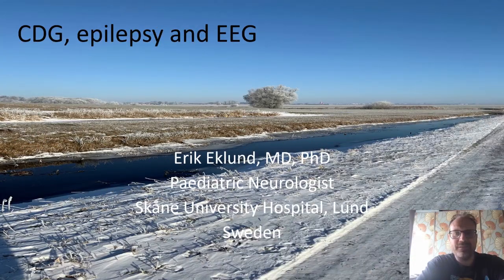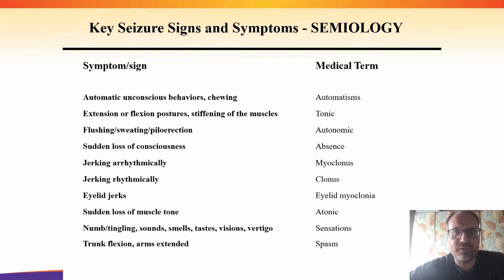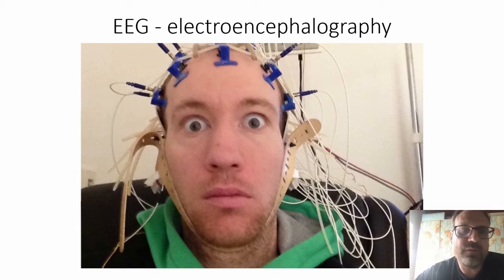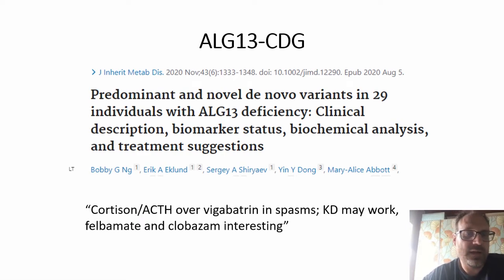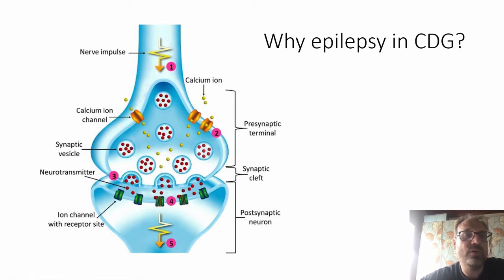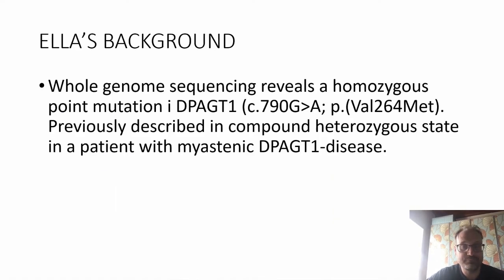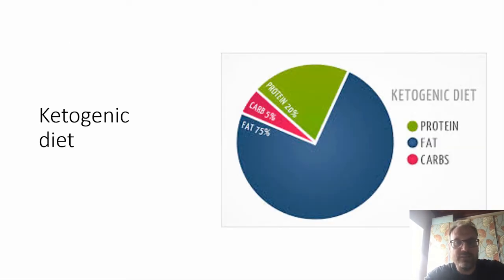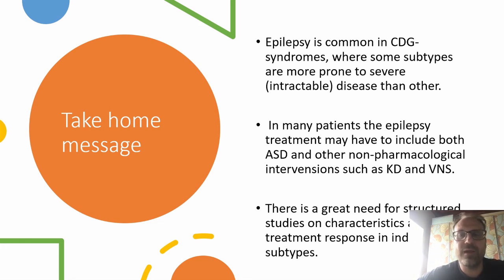CDG & NGLY1: 2022 Education Miniseries: Episode Ten